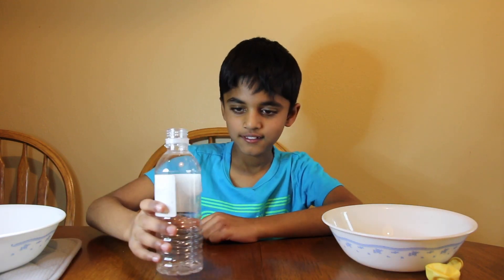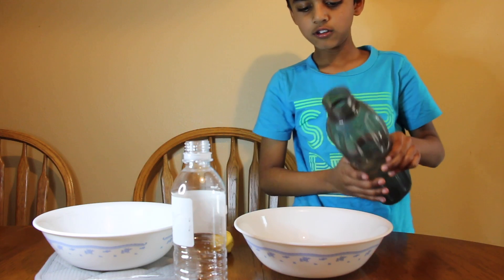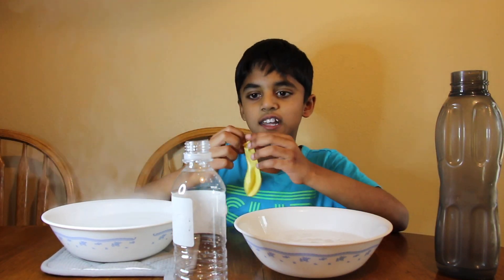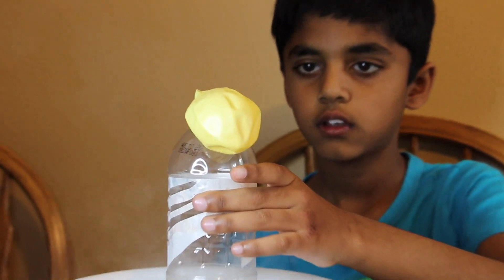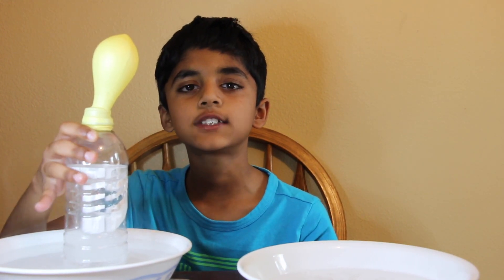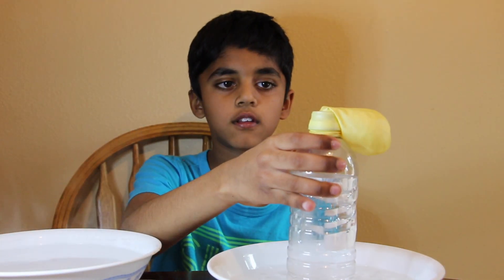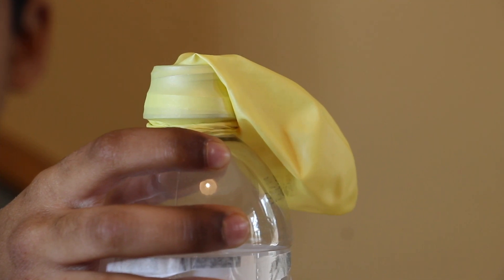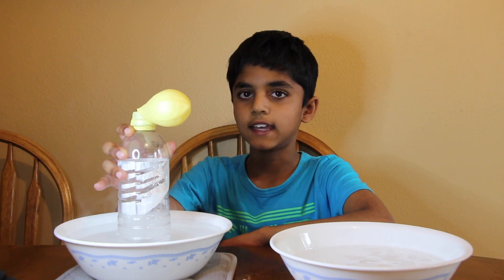Hot Air and Cold Air Experiment - Science fun for kids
Hot Air and Cold Air Experiment - Science fun with Visvaa